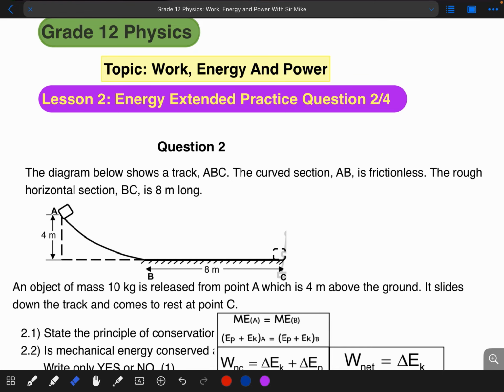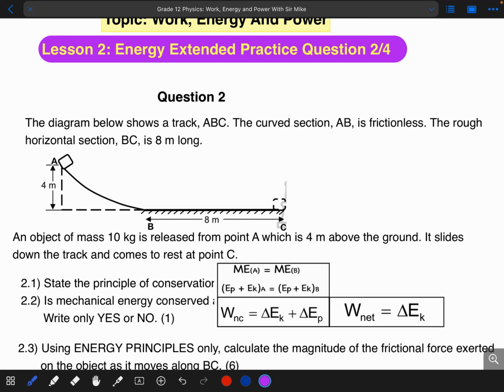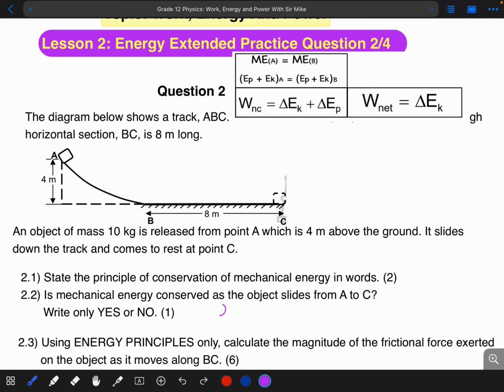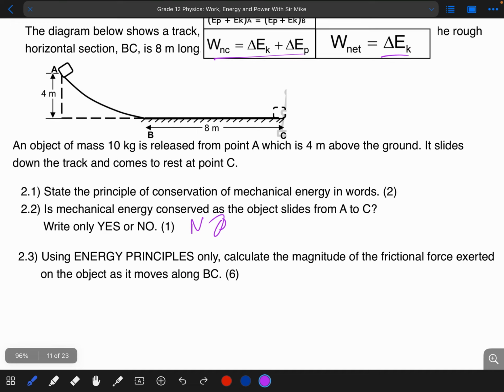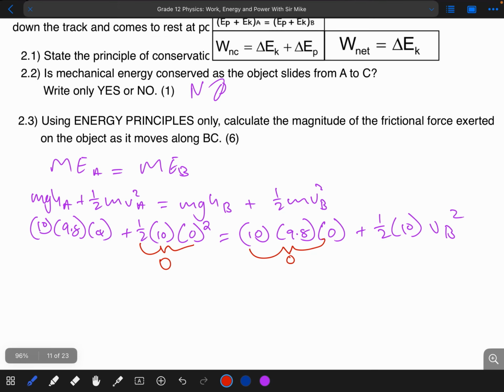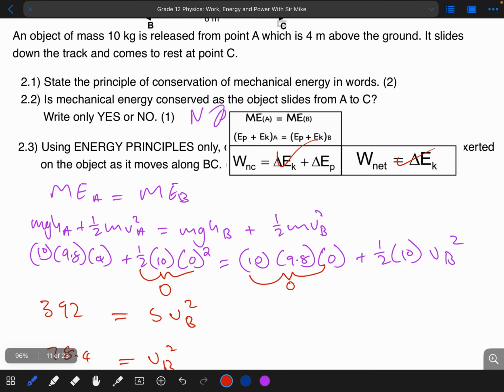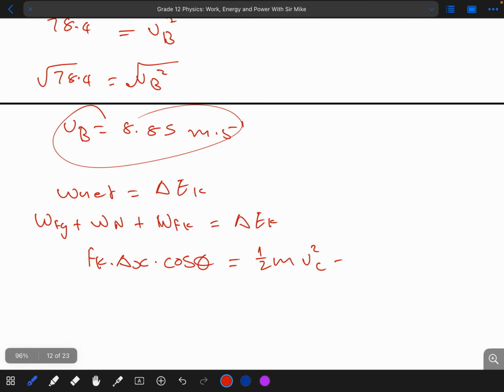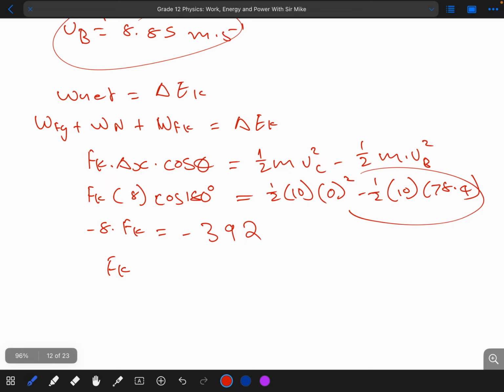2.2) Grade 12 Physics | Energy: Extended Practice Questions Part 2 (Challenging Exam Problems).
In this second session of extended practice, we tackle more challenging exam-style questions that test your full understanding of energy principles.

In this lesson, we:
 • 🔹 Apply the Work-Energy Theorem in complex situations
 • 🔹 Analyze systems with both conservative and non-conservative forces
 • 🔹 Solve multi-step problems involving mechanical energy
 • 🔹 Break down tricky questions the way examiners expect

This is where top students are made — by practicing deeper, smarter, and more strategically.

If you missed Part 1, go back and watch it first — then come back and challenge yourself here 💪